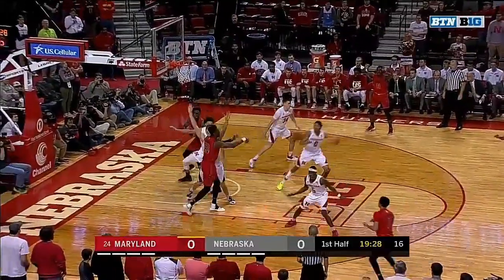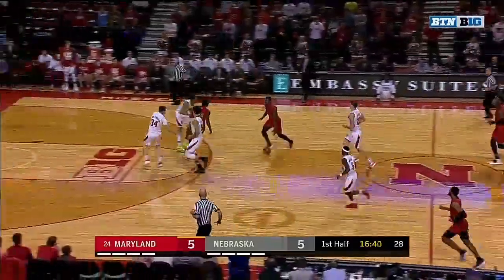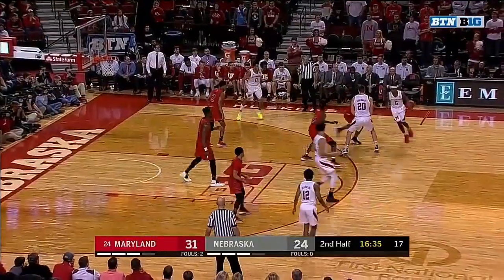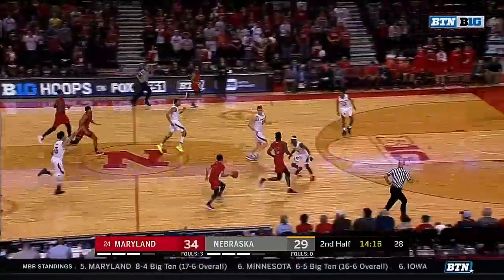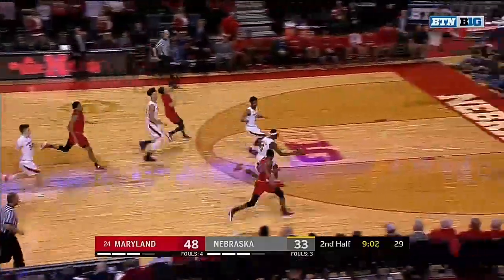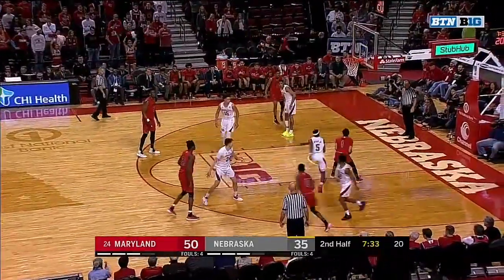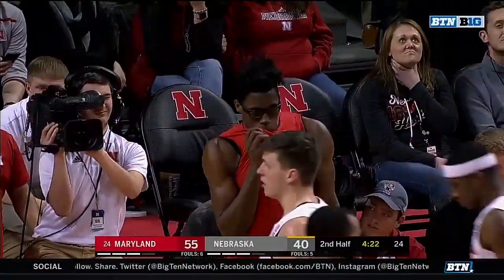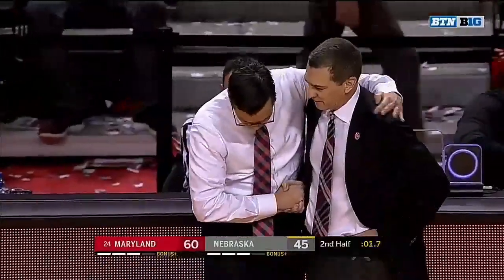Highlights: Maryland at Nebraska | Big Ten Basketball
Bruno Fernando had 13 points and 19 rebounds in Maryland's 60-45 win over Nebraska.